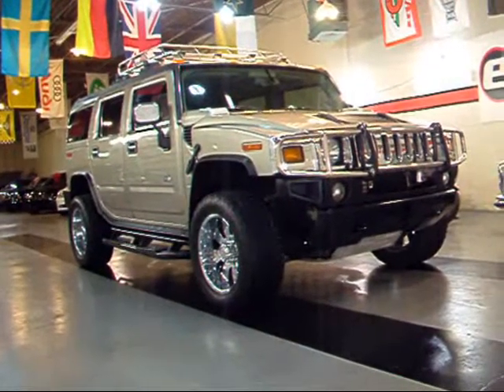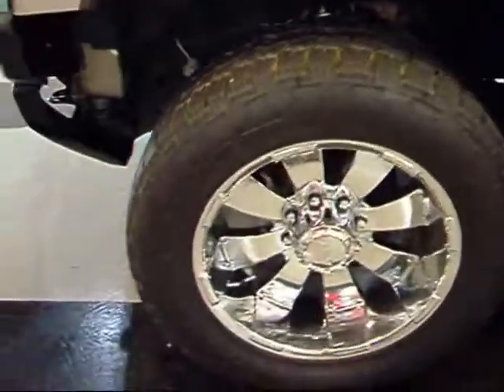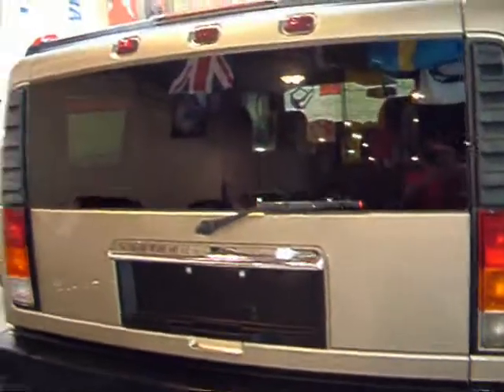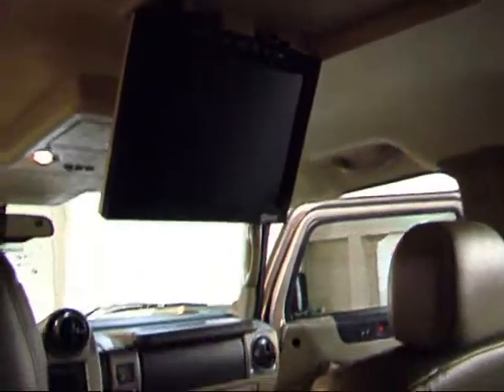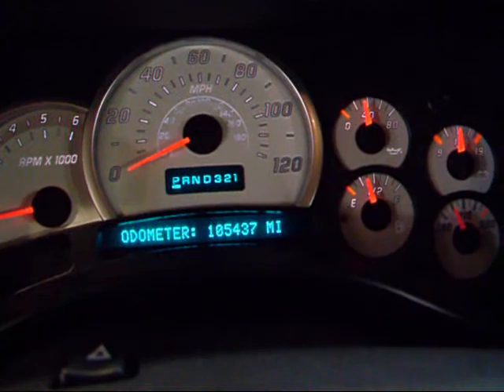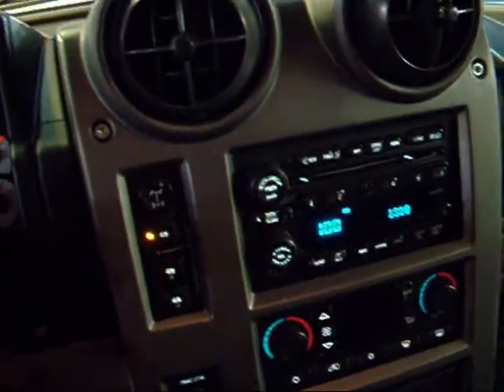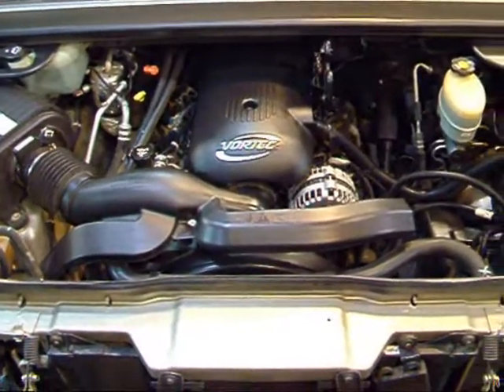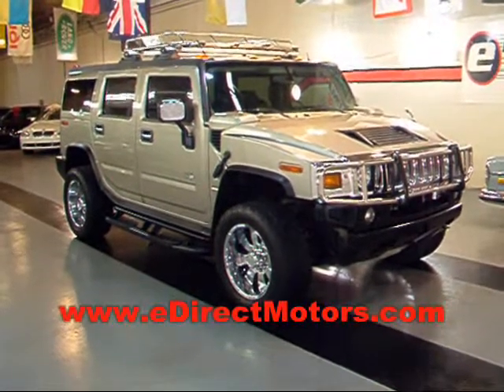2003 Hummer H2 - eDirect Motors